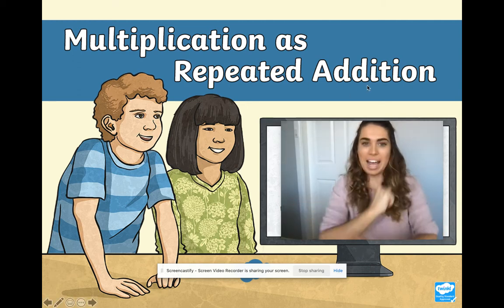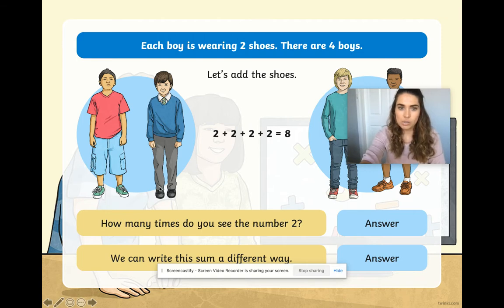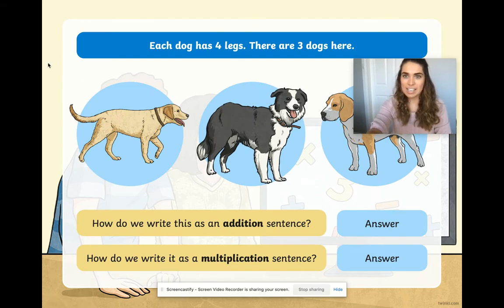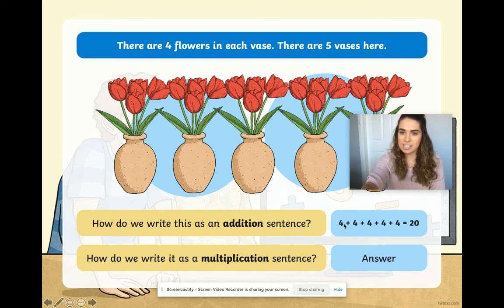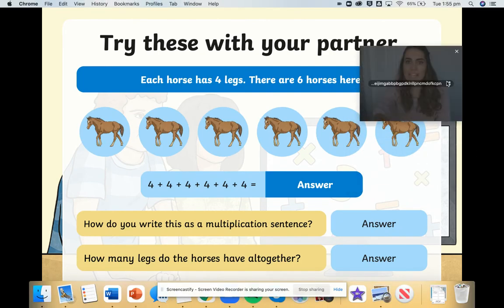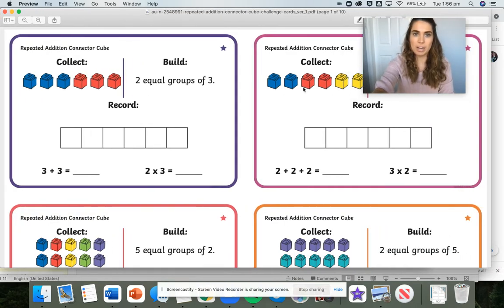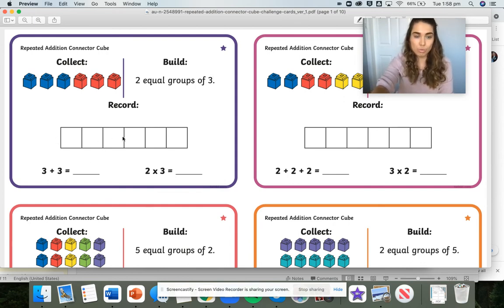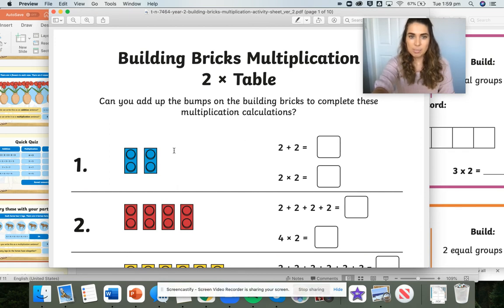Multiplication as Repeated Addition